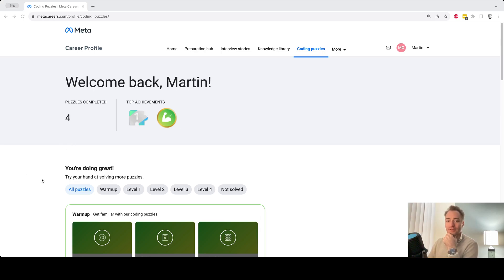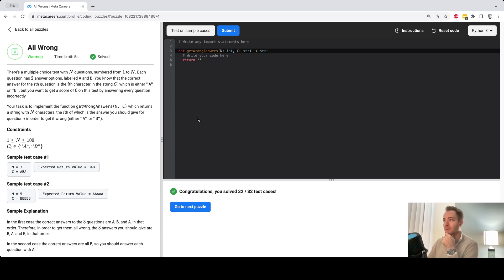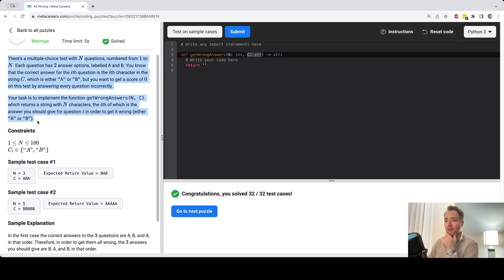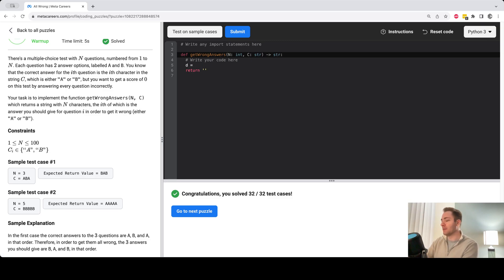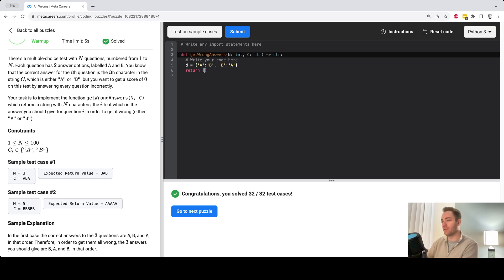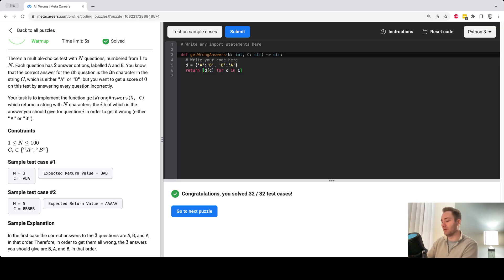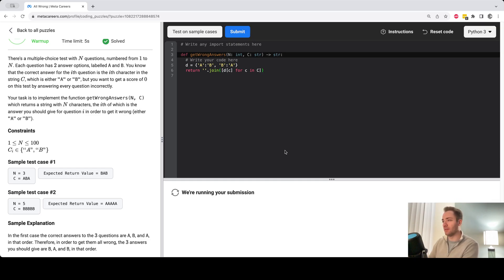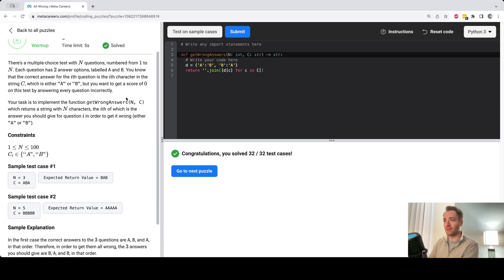Solving meta coding puzzles: Warmup: All Wrong